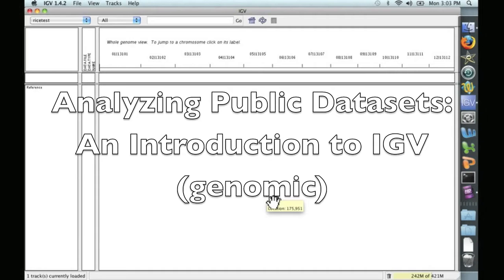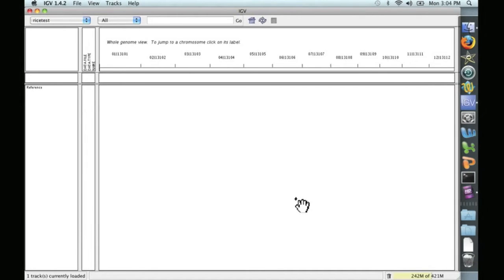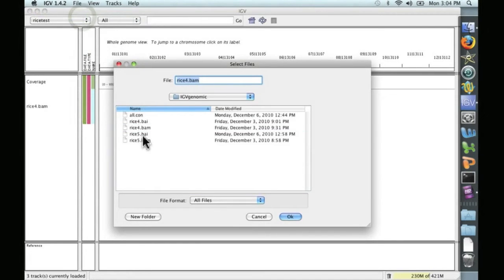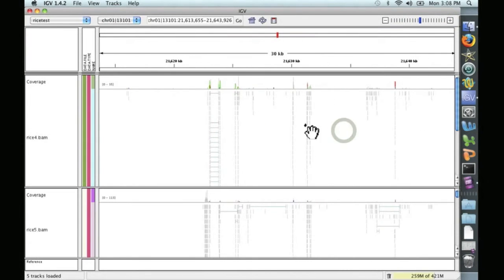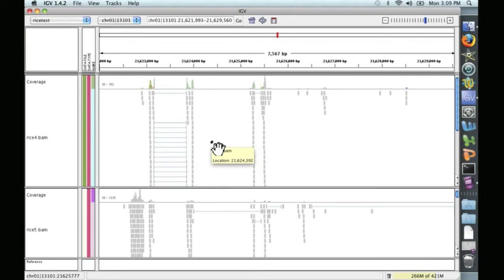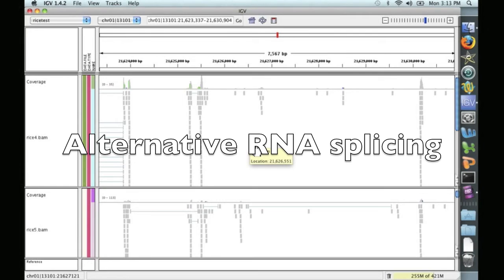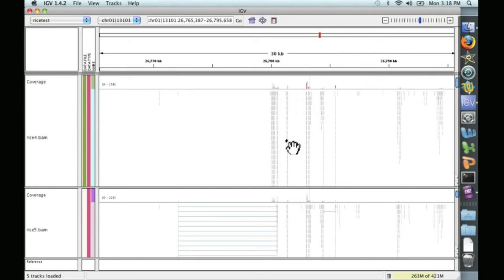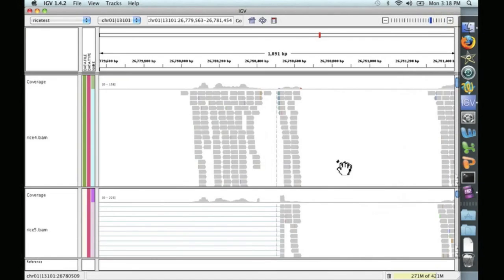Analyzing Public Datasets 7: An Introduction to IGV (genomic)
This video is is the second part of our introduction to IGV.  In this video we compare two RNA-seq datasets that were aligned to genomic DNA and take a look at alternative RNA splicing.